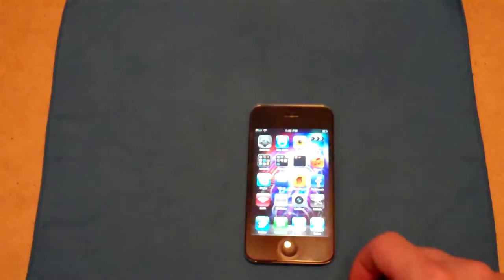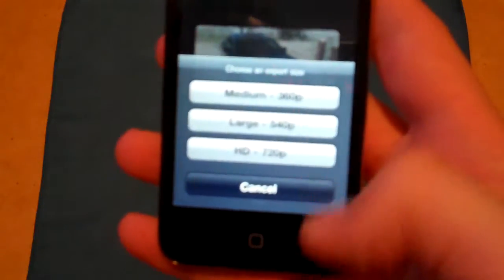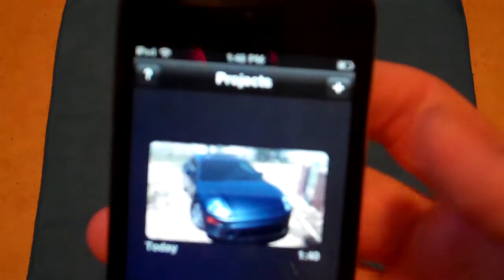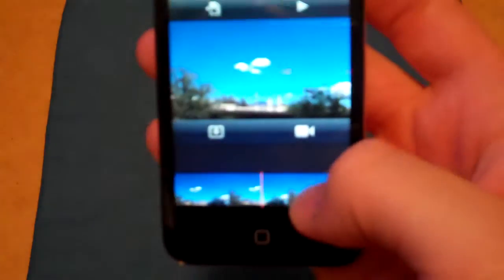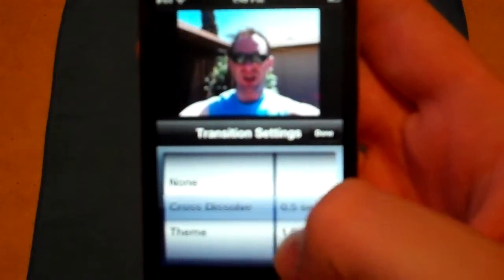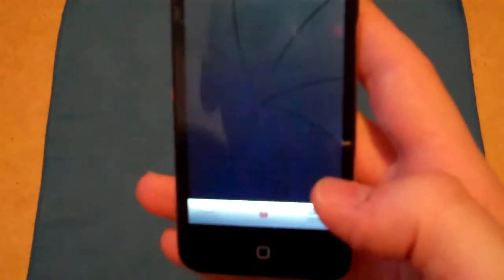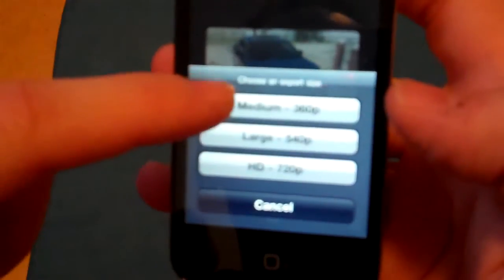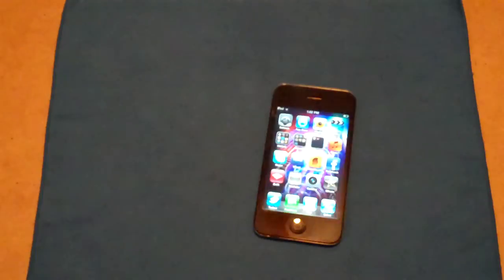iMovie for iPhone 4 and iPod Touch 4G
Run down of the iMovie application for the New iPhone 4 and the even newer iPod Touch 4G

Retails for $4.99 in the app store.